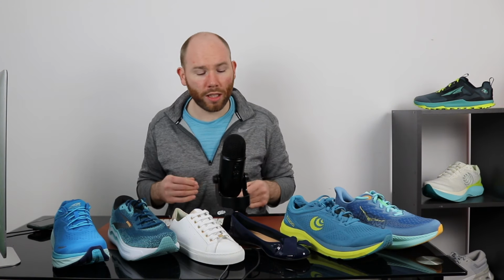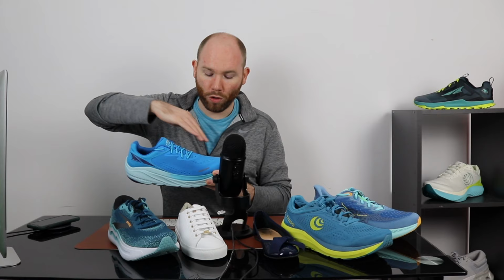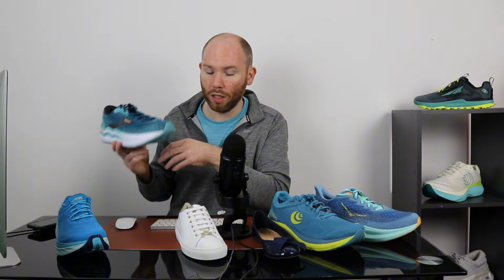BEST & WORST SHOES for BUNIONS 2025 by a Foot Specialist!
Do you know if your shoes are making your bunions better—or worse? In this video, I’ll break down the key features of casual, walking, and running shoes to help you find relief from bunion pain and reduce the risk of them worsening over time. Hi, I’m James, a foot and ankle specialist with over 10 years of experience advising patients on footwear for bunions.

We’ll cover wide-toe box options, the benefits of low-drop and zero-drop shoes, and why some shoes, like pumps and racing trainers, could be doing more harm than good. Purchasing through these links helps fund the channel without affecting the price you pay. Thank you for your support, and let’s dive in!

2️⃣ Altra Via Olympus 2
Worldwide Men’s
Worldwide Women’s

3️⃣ Topo Phantom 3
Worldwide Men’s
Worldwide Women’s

4️⃣ Brooks Ghost Max 2
Worldwide Men’s
Worldwide Women’s

A max-cushion shoe with a 6mm drop, offering excellent width options and a wide toe box to accommodate bunions and provide ultimate comfort.

Worldwide Women’s

A maximum stability shoe with a J-frame and broader toe box than most Hokas, designed to support bunions and provide soft cushioning for all-day comfort.

What You’ll Learn in This Video:
Why narrow pumps, plastic-topped trainers, and high heels can worsen bunions.
The benefits of wide toe boxes, seamless interiors, and low/zero-drop shoes.
Which shoes are best for casual wear, walking, and running if you have bunions.
While I can’t give injury-specific advice, I’m happy to provide broad guidance.